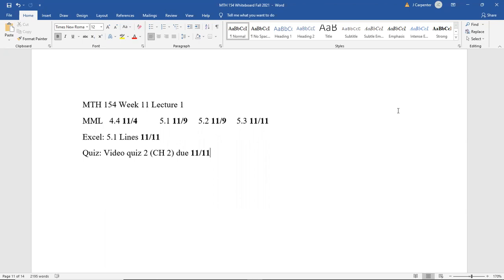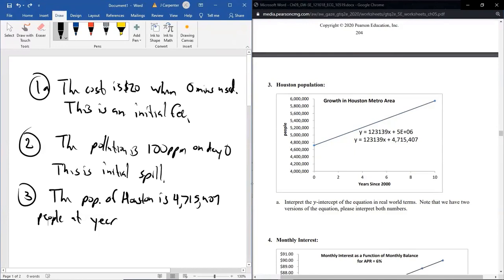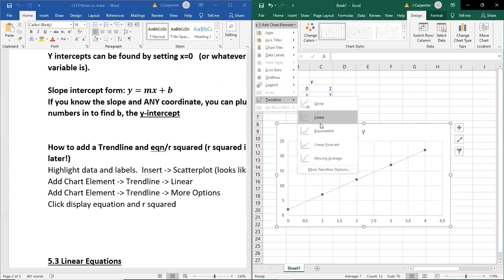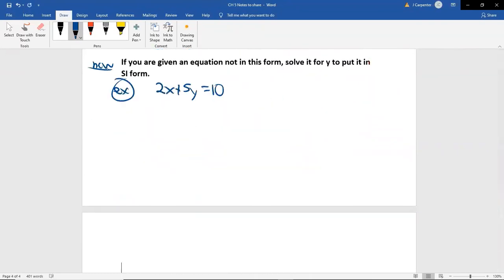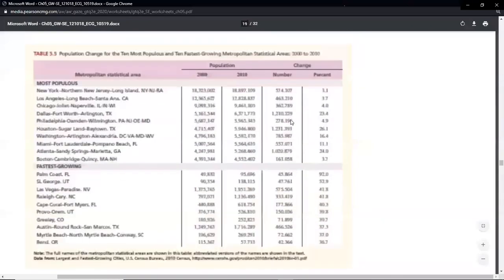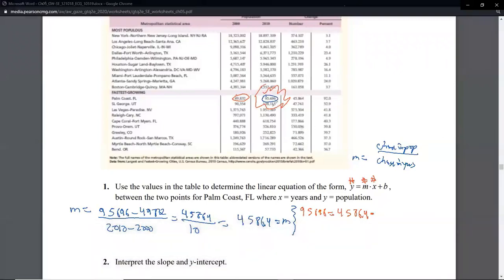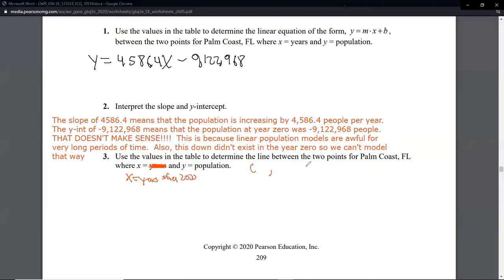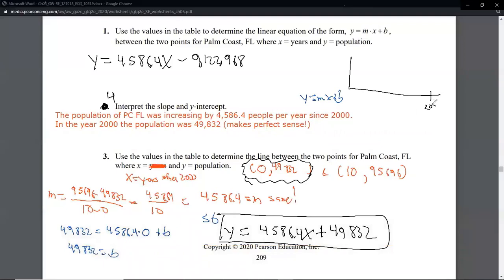MTH 154 Week 11 Lecture 1: 5.2 and 5.3